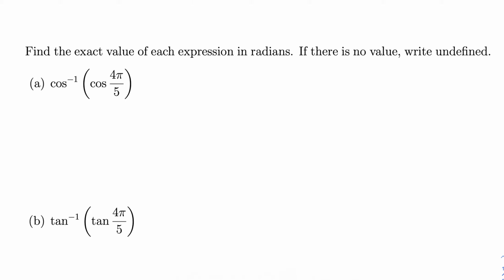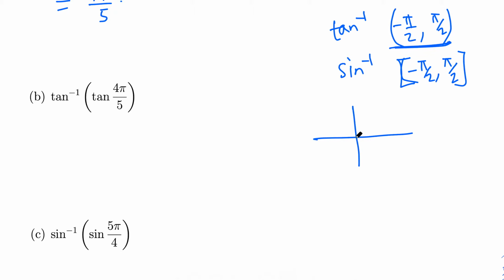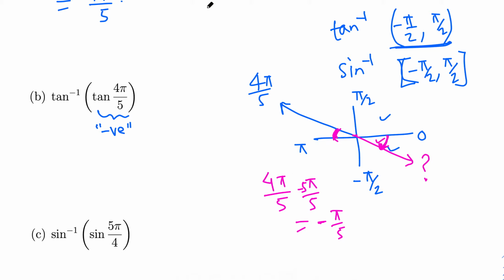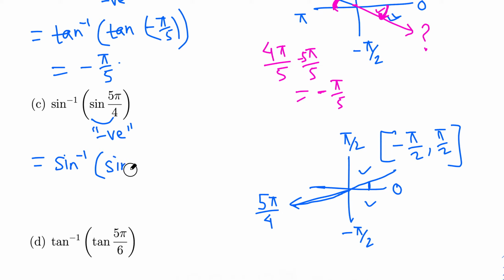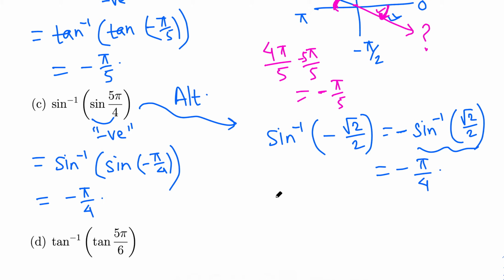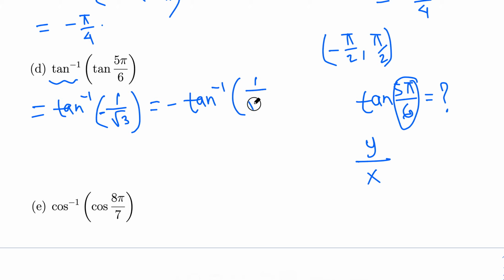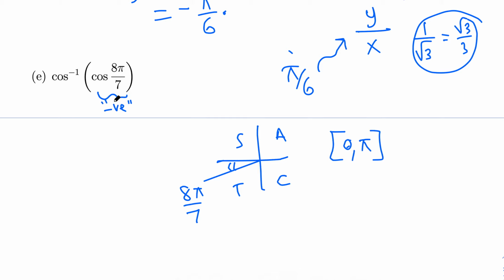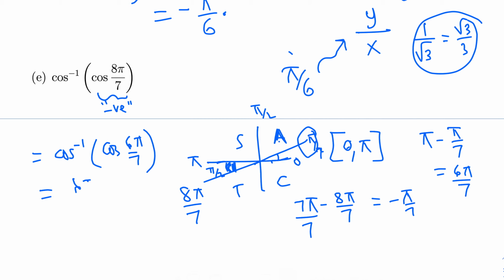Trigonometry: Inverse Trig functions (composition)